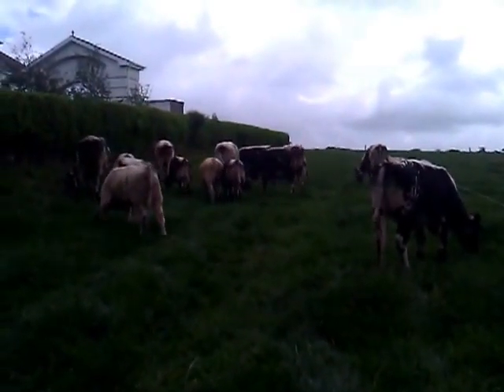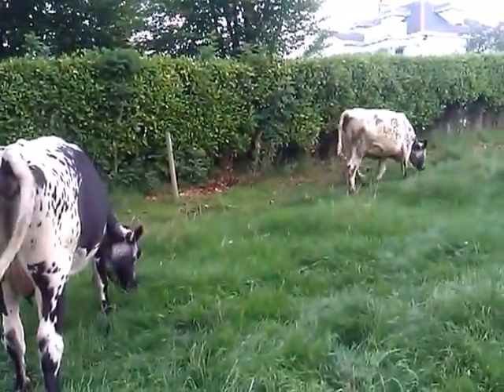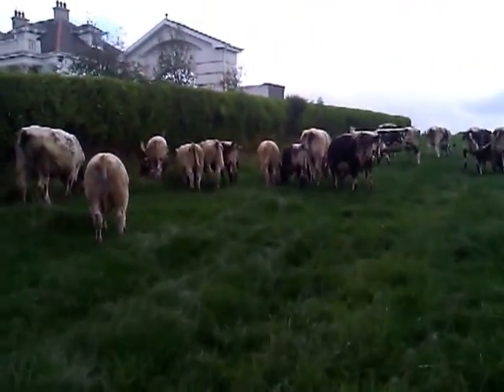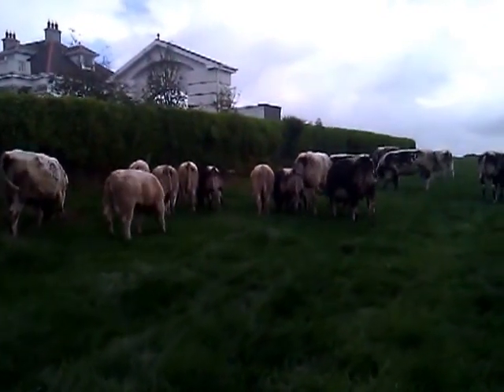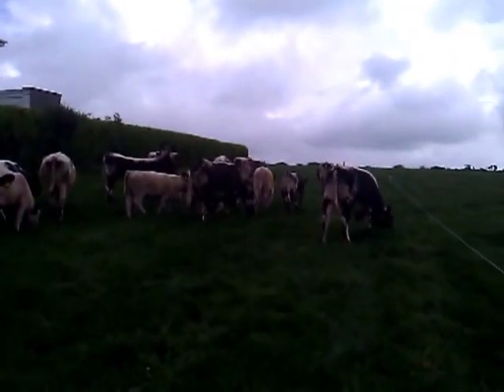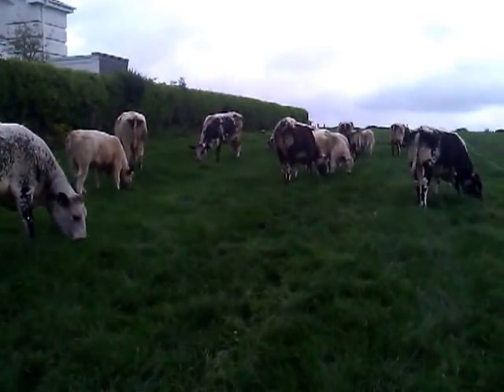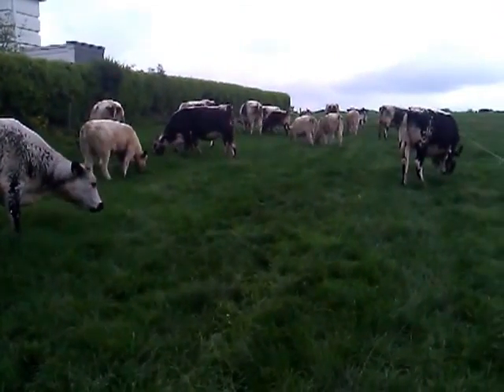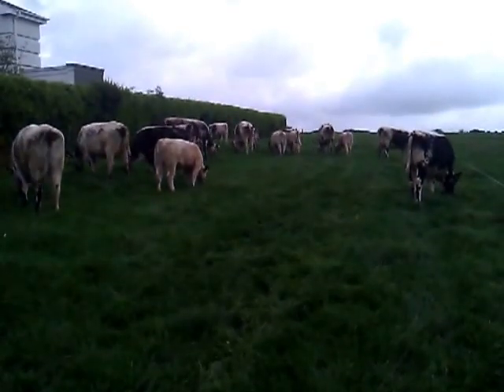Irish Speckle Park Cattle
Irish Speckle Park Cattle in Carrigaline in County Cork. Noted for ease of calving and excellent marbling of beef.